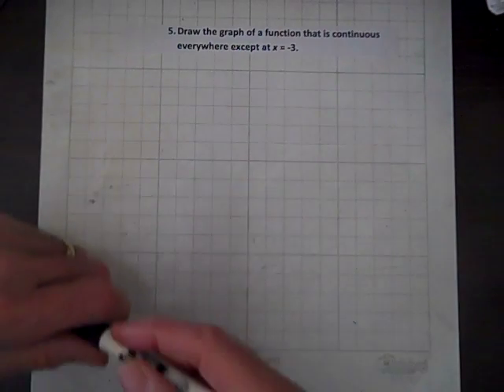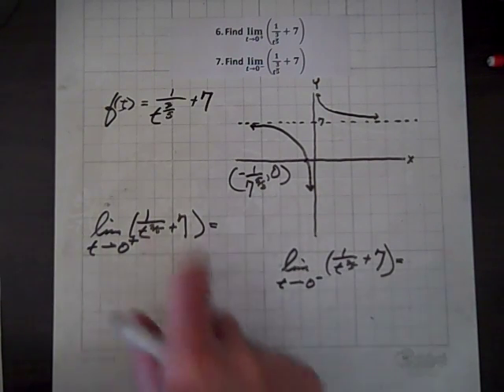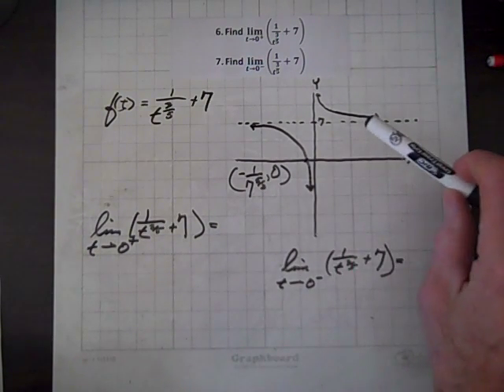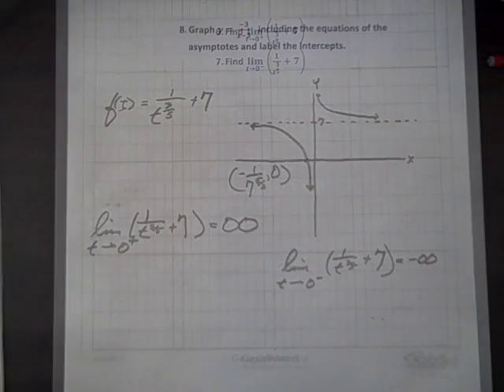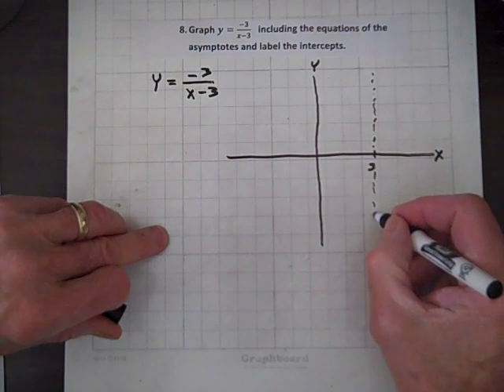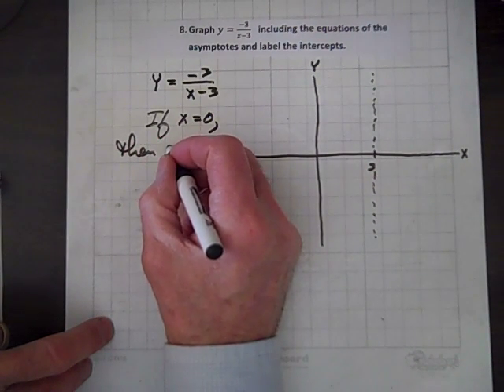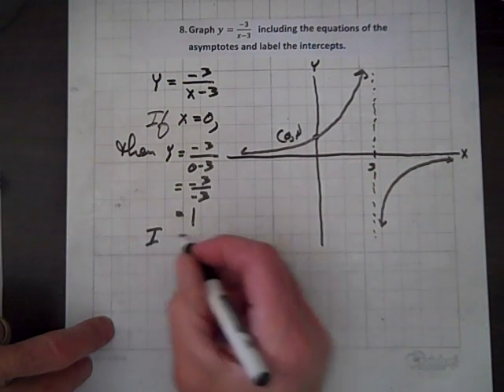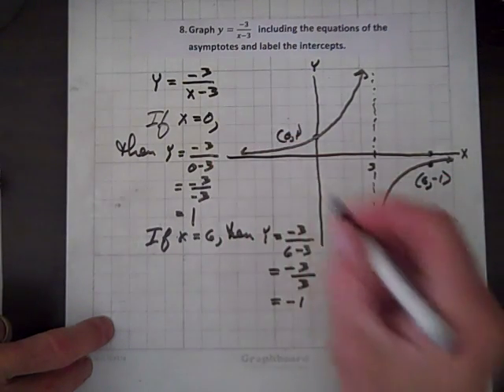Calculus I Challenge 2 6 Part II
Description
Limits, continuity, graphing a rational function